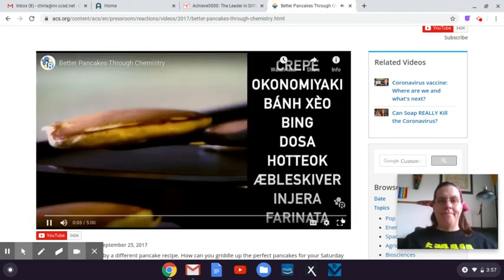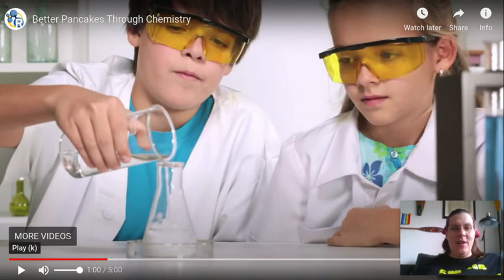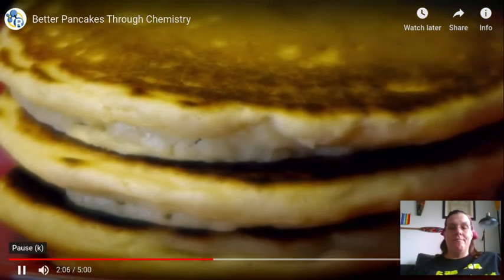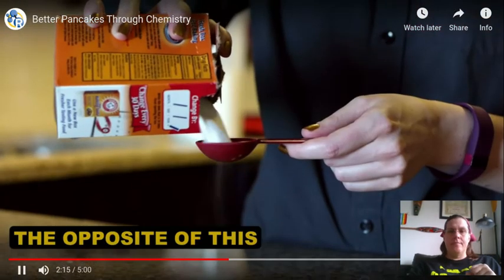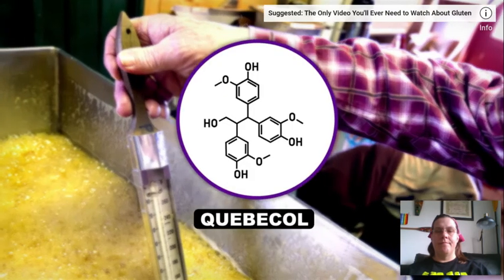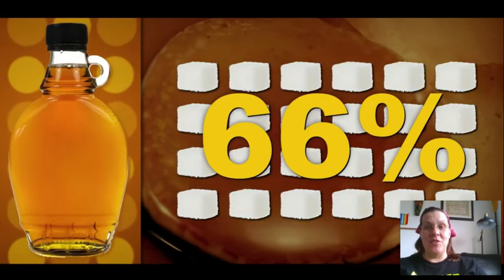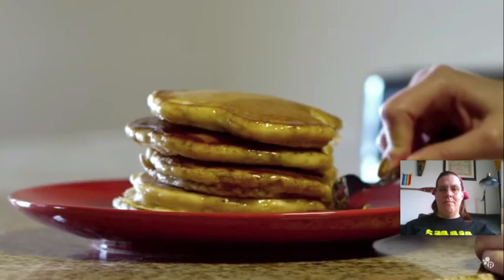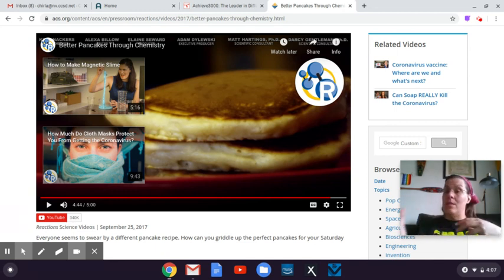Chemical Reactions: Pancake Lab Intro